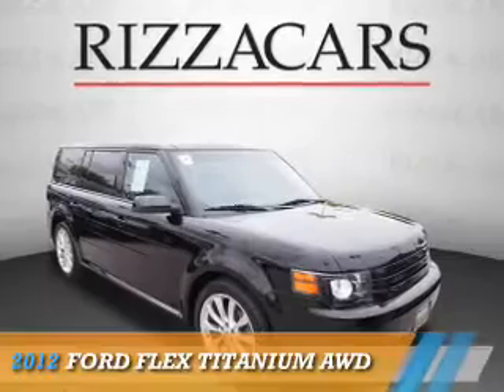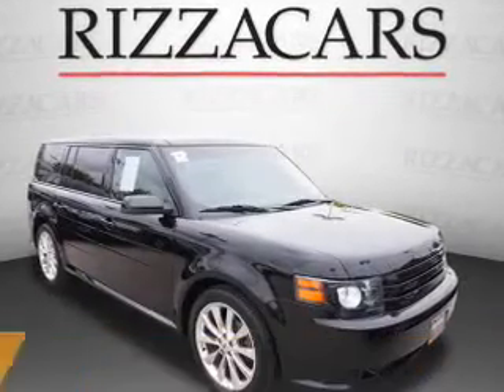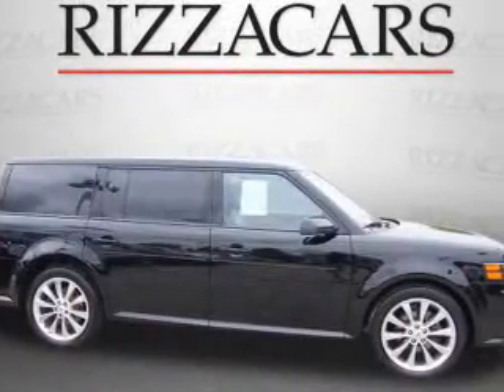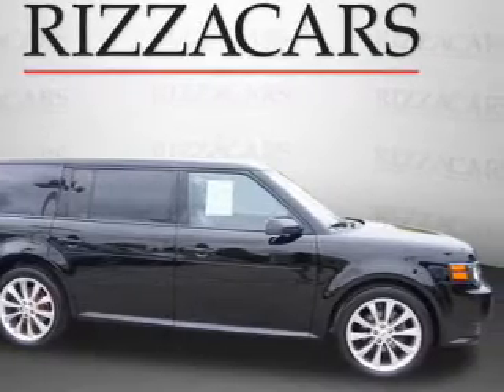2012 Ford Flex LF7389A - Orland Park IL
Year: 2012
Make: Ford
Model: Flex
Trim: Titanium AWD
Engine: 3.5 liter cylinder
Transmission: Automatic With Overdrive
Color: Black
Mileage: 119890
Address:
8100 West 159th StreetOrland Park, IL 60462
VIN:2FMHK6DT9CBD09954